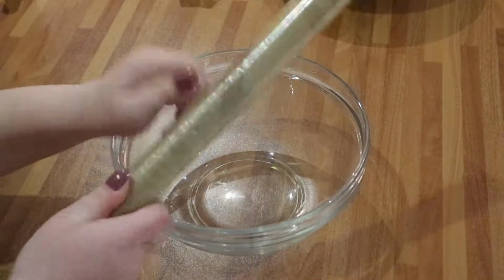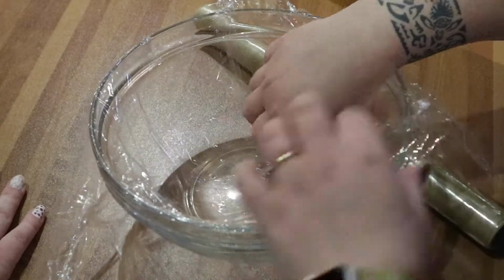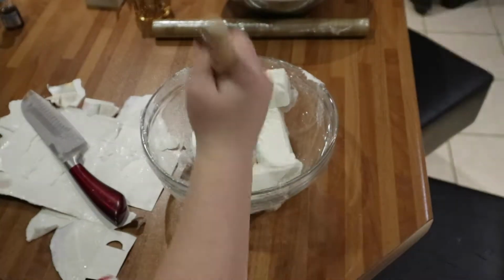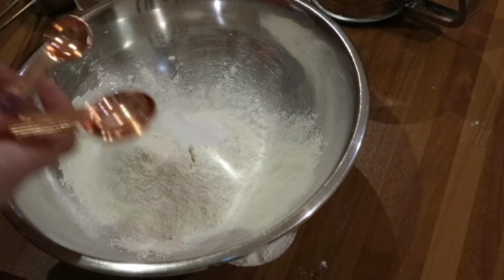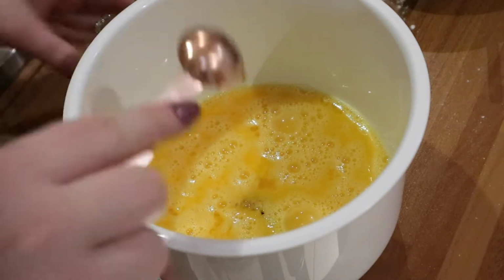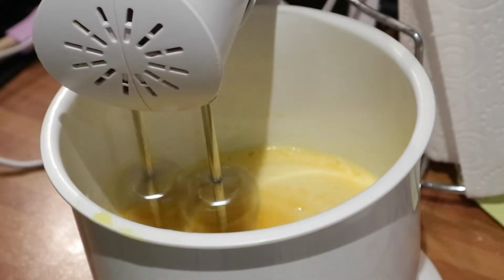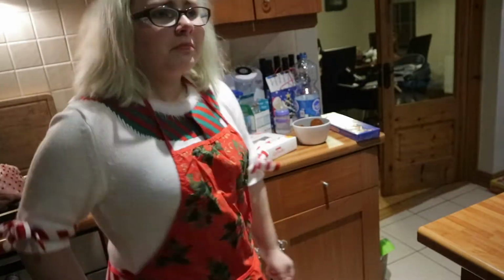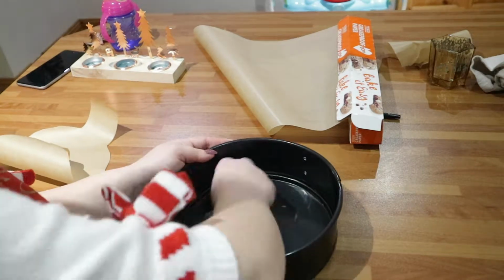How To Make a Baked Alaska!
this is full recipe on how to make a baked Alaska
1. spread 600g of vanilla ice cream on the bottom of a bowl
2. put 1 1/2 cup of flour into a bowl along side with 1/2 tsp of salt and 2 tsp of baking powder and whisk up
3. put 4 eggs into a mixer bowl along with 1 cup sugar, 2 tsp of vanilla ext.  and 2tbsp of rapseed oil .
4. add the dry mixture into the wet mixture and mix un high speed with electric hand mixer
5. put in oven for 20 minutes at 180 degrees Celsius . take out and let cool.
6 for the Italian mirangue put 180 g of sugar into a small pot along side with 100ml of water
7. cook until flashing bubbles appear along side with a little bit of colour
8. put 3 egg whites into a mixer bowl and add a drop of lemon. then mix until soft peaks form.
9. then add the sugar syrup into your soft peaks slowly while mixing on a high speed
10. then mix until it has doubled in size and is shiny or glossy
10. then for assemble start with the cake as the base then the ice cream and finally add the mirangue on top in any design you like
11. and of course blowtorch with parental supervision obviously and enjoy